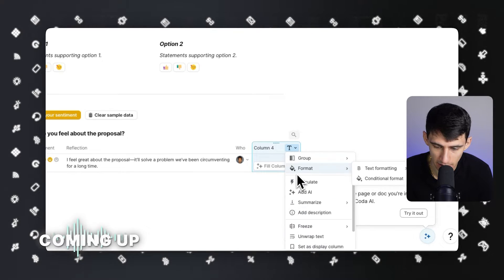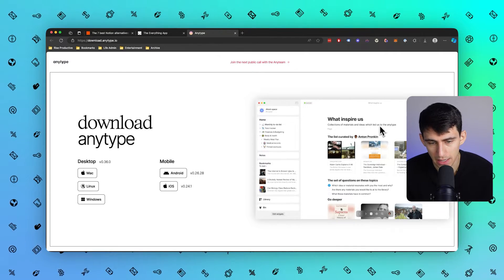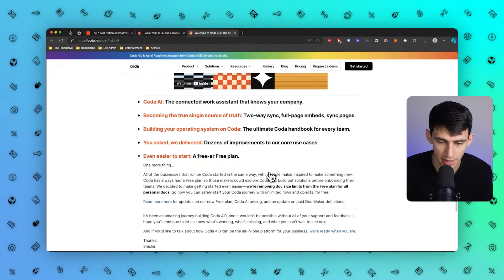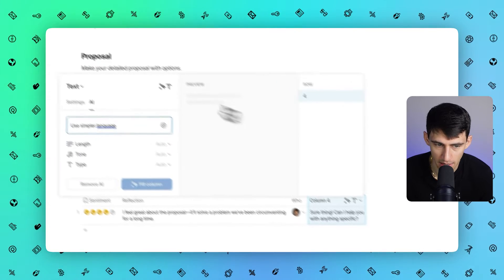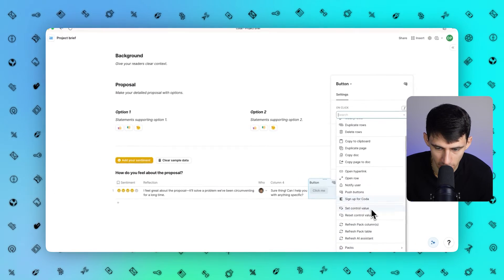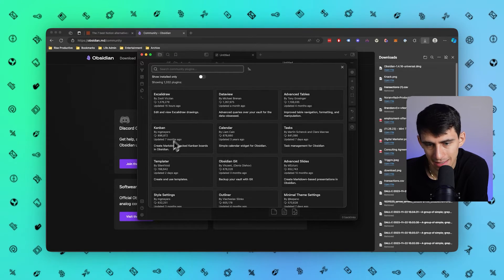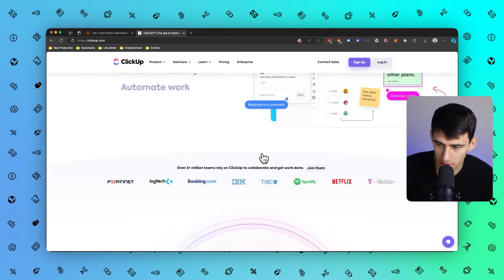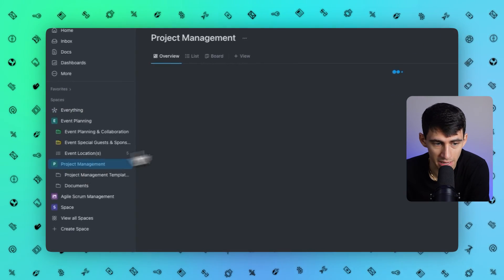These Apps Will CRUSH Notion in 2025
Explore the forefront of productivity with our comprehensive review of the best Notion alternatives for 2024. This video covers the latest in productivity app technology, offering insights into the next generation of digital organization tools.

 The Rising Contender: Delve into the features of AnyType, an app rapidly gaining popularity for its innovative approach. Find out why it's considered a strong alternative to mainstream options.

Technical Powerhouse: Uncover the advancements in Coda 4.0, including new AI capabilities and a user-friendly free plan. Understand why it's setting new standards in the productivity app landscape.

Discover how Obsidian transforms the note-taking experience with unique community plugins, positioning itself as a leading choice for efficient and effective note management.

Get insights into ClickUp and SmartSuite, two tools redefining project management with their robust features and user-centric design.

Stay Informed and Ahead: Our video is a vital resource for students, professionals, or anyone aiming to optimize their digital organization.

⏰ TIMESTAMPS:
0:00 - Introduction to Custom Formulas and AI in Productivity Apps
1:04 - Exploring AnyType and Coda 4.0: Notion Alternatives for 2024
3:04 - Advancements in AI and Usability in Coda 4.0
5:11 - Obsidian for Note-Taking: Enhanced with Community Plugins
7:28 - Comprehensive Project Management with ClickUp and Smartsite